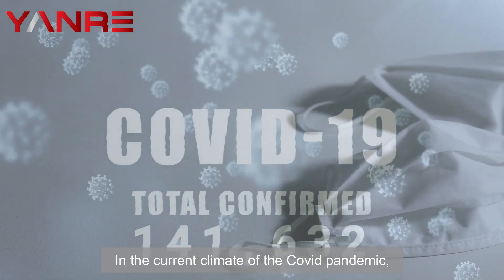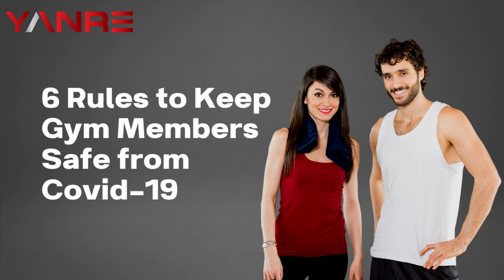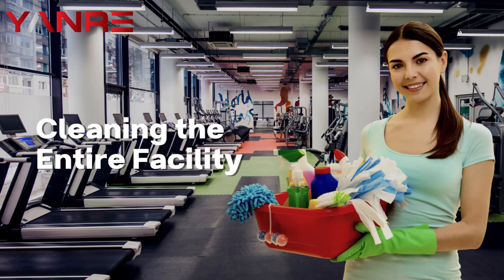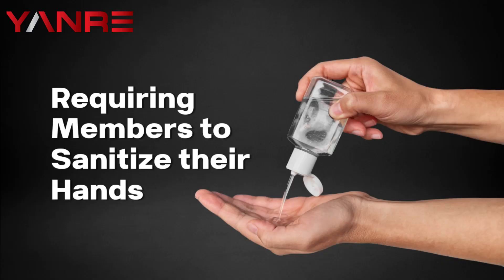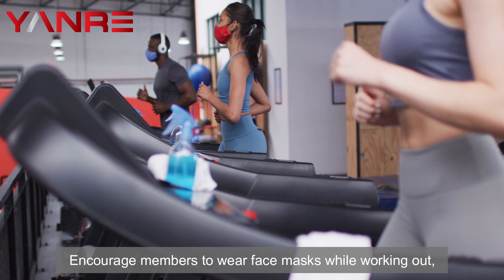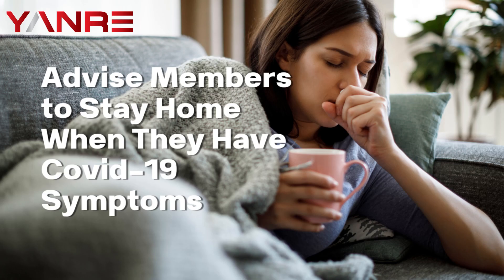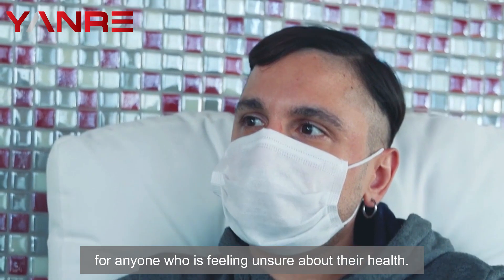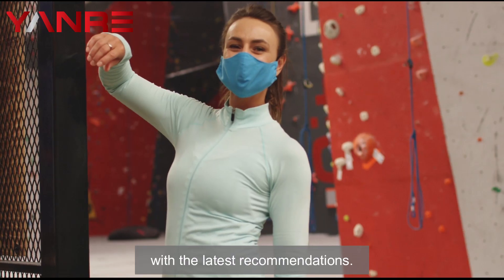COVID Gym Safety Tips - How to Keep Members Safe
The gym can be a great place to stay healthy, but with the spread of Covid-19, it's important to take some extra precautions. In this video, I'll share six rules you need to follow to keep yourself and your members safe from getting the virus inside your facility. Hope you find this video helpful!

00:00 Rules to follow to keep members safe from covid
00:27 Sanitizing all Commercial Gym Equipment
00:44 Cleaning the Entire Facility
00:58 Requiring Members to sanitize their hands
01:11 Encourage to wear face masks
01:22 Limiting the people
01:36 Advise members to stay home when they have covid-19 symptoms

👉If you want to read some more interesting blogs or maybe you want to check out our products, please go to our